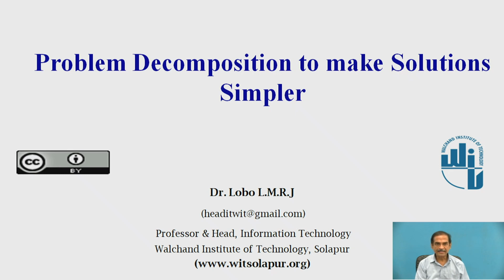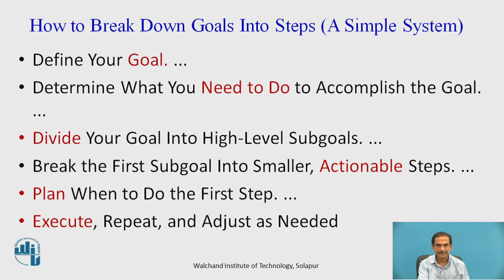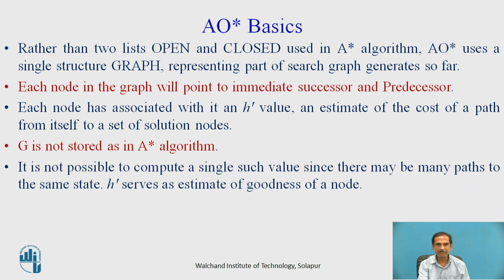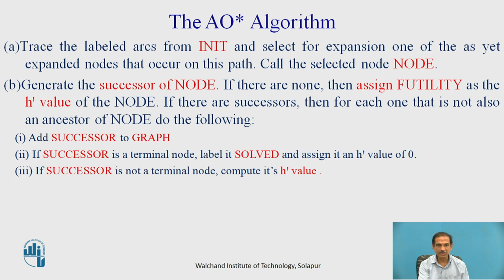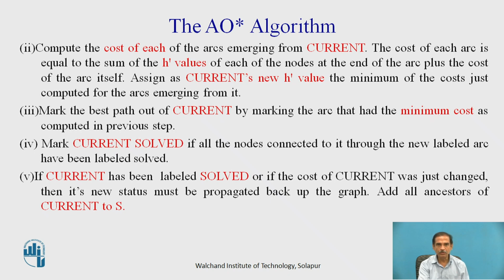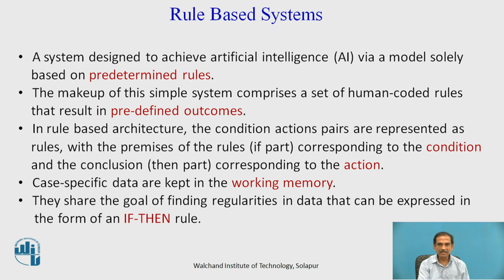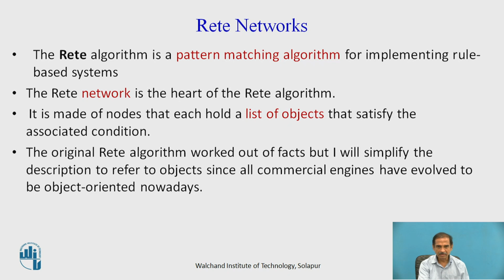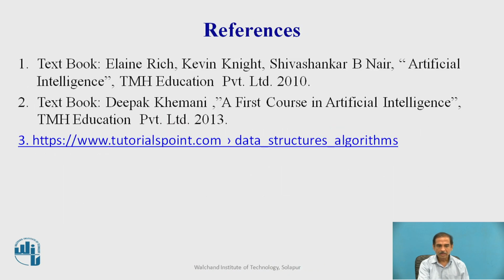Problem Decomposition to make solutions simpler